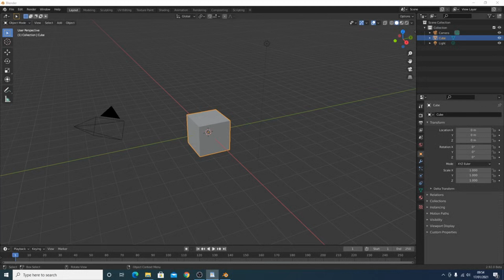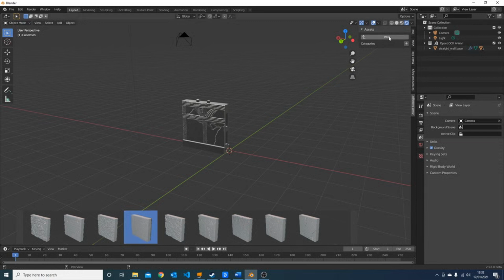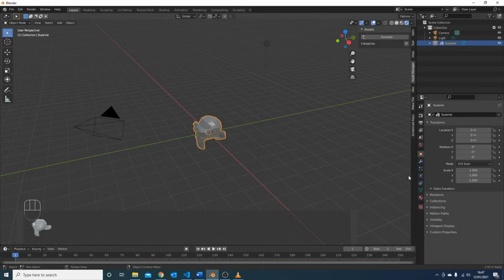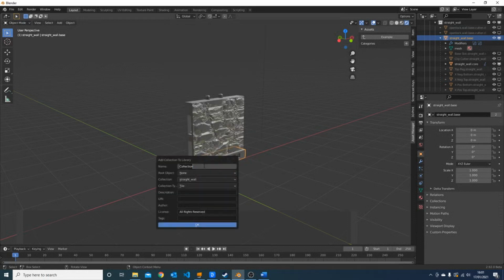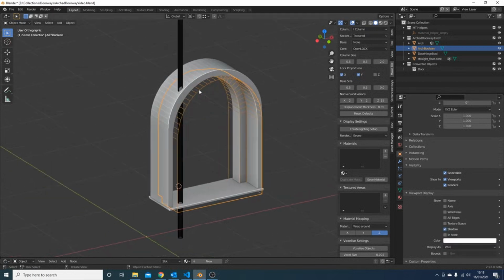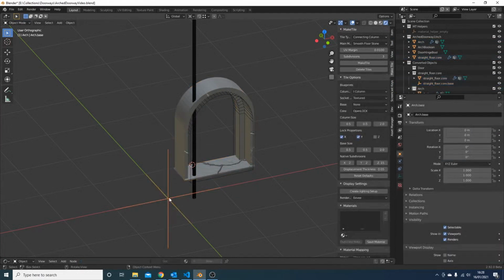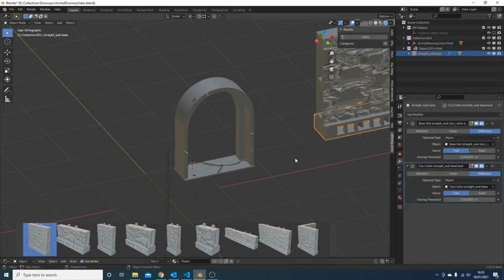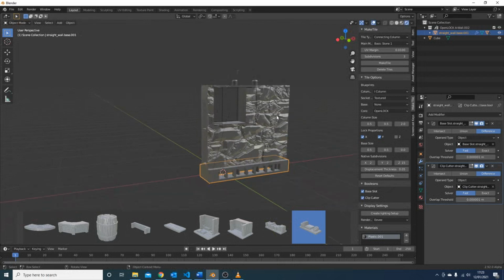MakeTile Alpha 0.0.20 and Asset Manager Released!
The latest alpha update and the first version of the asset manager are now available for those who have bought MakeTile or backed it via Kickstarter to download from Gumroad.

Both will work with Blender 2.91 and the beta version of 2.92 but you can expect 2.92 to break MakeTile before it goes out of beta as they are hopefully going to fix the latest iteration of the "oops all rotations along the Z axis are reversed" bug they introduced in 2.91 before release, which will mean I have to go in and reverse all the rotators in the tile generators (for the fourth time...)

The big feature is of course the asset manager which means that you can now drag and drop tiles into the scene, drag materials onto a tile and save your own tiles, objects and materials as assets. This is currently implemented as a separate add-on from MakeTile so make sure you install both.

This release also includes the ability to add doorways, windows and other architectural elements to your tiles and the asset manager includes a couple of examples to get you started. I will be adding more architectural elements and generators for creating doors and windows in future, but for now there's just a couple. Make sure you watch the video to see how to add these to your tiles so they cut through them and also for tips on how to create your own. The video I refer to about setting up vertex groups so you can have texture on just part of a tile is this one

As always please let me know if you find any bugs. As this is a big release I expect there to be (even) more than usual. I'll be updating the documentation over the next few days and will then be turning my attention back towards the tile generators and the first set of roofs.

Richard